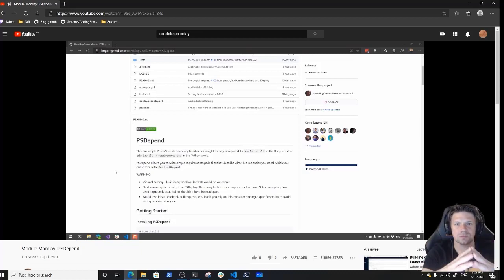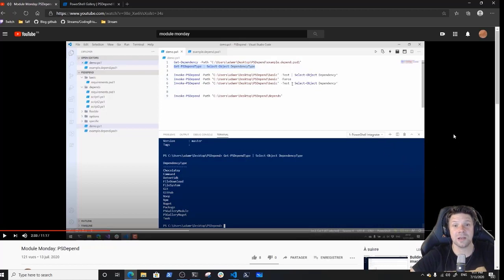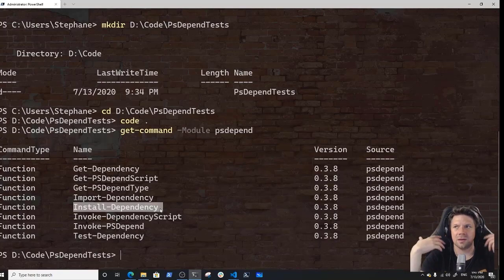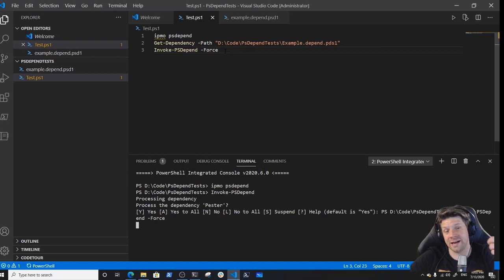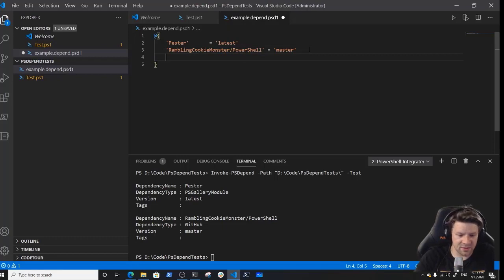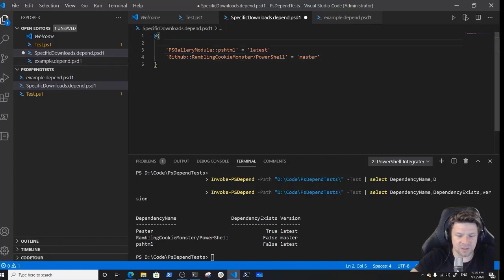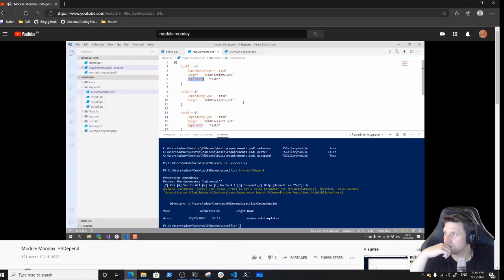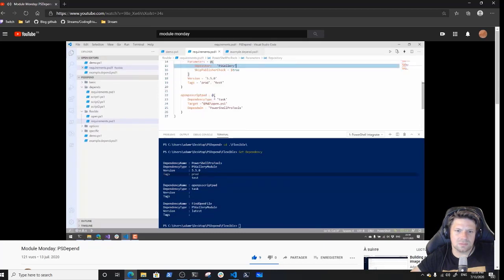Module monday reaction video (PsDepend)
In this video I go through this week's module monday video which covers the powershell module psdepend. I give live reactions and test things directly Share my spontanious opinions, feedback based on my own experience.

I live stream on twich on
Tuesdays (In French)
Thursdays (In English)